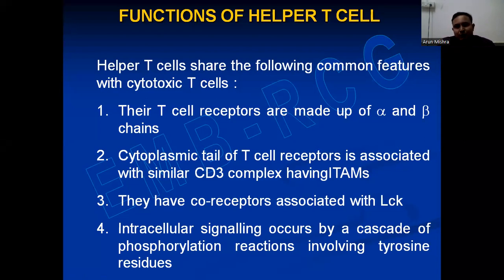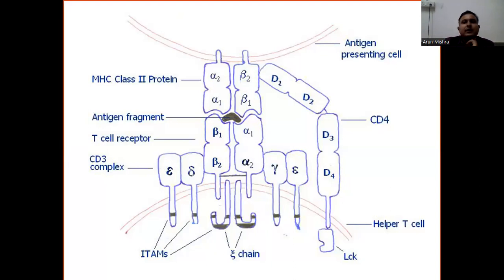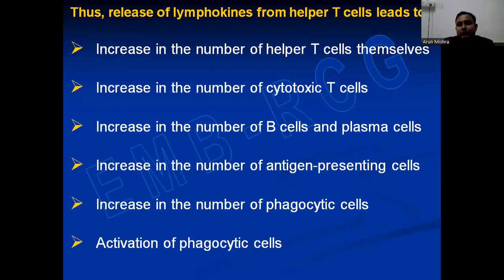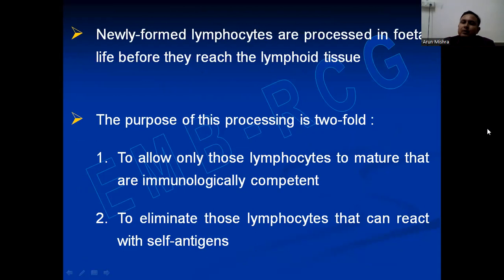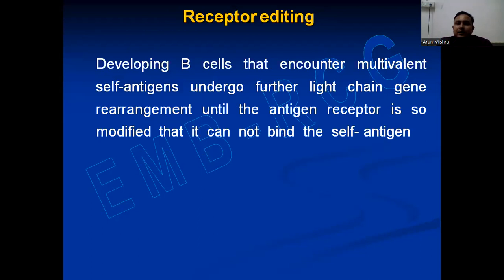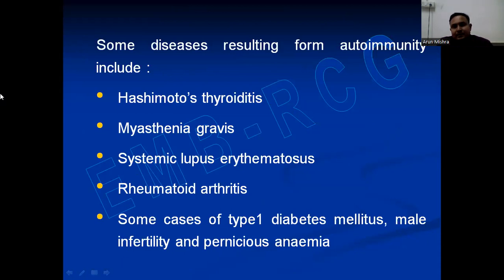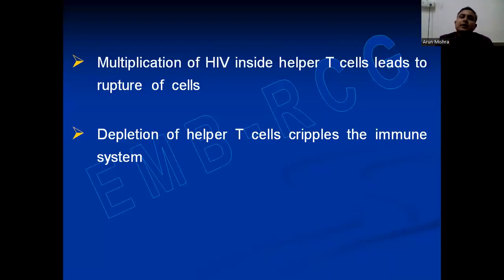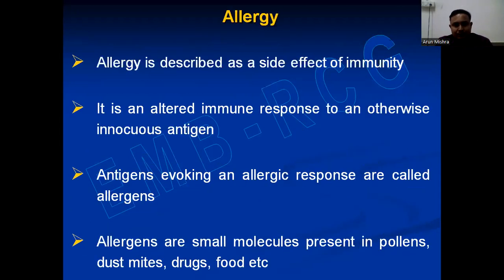immunochemistry and AIDS - Dr. Arun Mishra